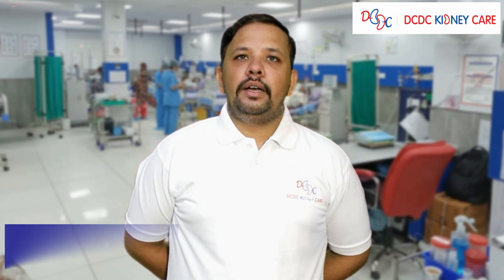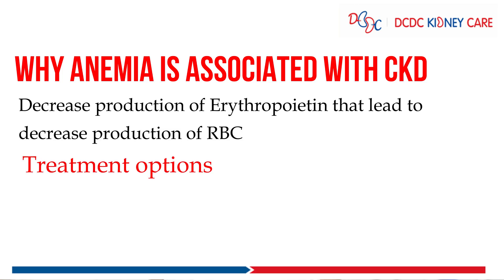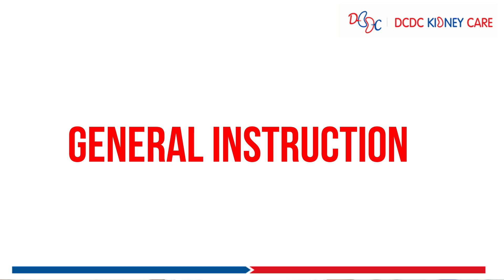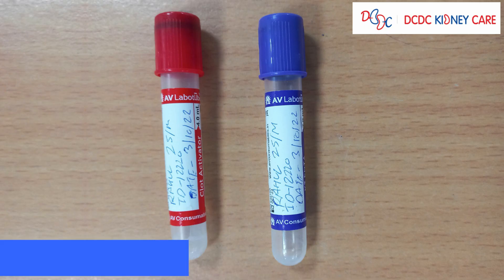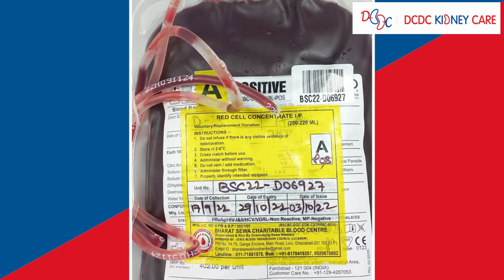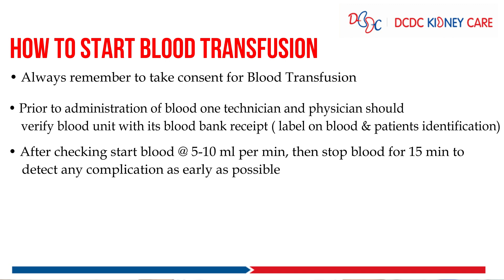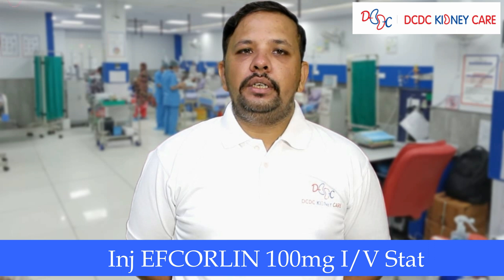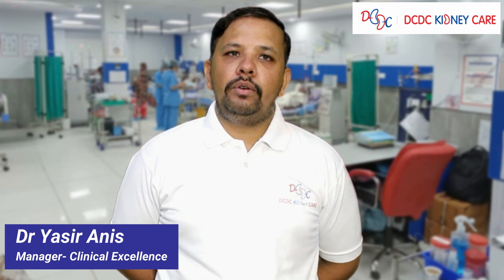Reviving Strength: How Blood Transfusion Boosts Dialysis Patients' Well-being. - English - Dr Yasir.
DCDC welcomes you to our training video on "Blood Transfusion Policy" in hospitals and dialysis centres. In this video, we will be discussing the guidelines and protocols for administering blood transfusions, which are critical procedures for patients who require blood for various medical conditions.

Blood transfusions are used to replace lost blood or to treat medical conditions such as anaemia, cancer, or blood disorders. In addition to blood transfusions, there are alternative methods of increasing blood count such as Erythropoietin (EPO).

Erythropoietin is a hormone produced by the kidneys that stimulates the production of red blood cells. It is used to treat anaemia in patients with chronic kidney disease or cancer undergoing chemotherapy. EPO can be administered through injections or intravenous infusion.

In this training video, we will discuss the following topics:

Alternative methods of increasing blood count - This section will cover the use of Erythropoietin (EPO) as an alternative to blood transfusions in certain medical conditions.

Blood transfusion procedure - This section will cover the steps involved in administering a blood transfusion, including identifying the patient, checking the blood product, and monitoring the patient during and after the transfusion.

Blood transfusion reactions - This section will cover the signs and symptoms of transfusion reactions, which can range from mild to severe. It is crucial to recognize and manage these reactions promptly to prevent further complications.

Documentation and reporting - This section will cover the importance of proper documentation and reporting of blood transfusion procedures and any adverse reactions that may occur.

Overall, this training video aims to provide healthcare professionals with a comprehensive understanding of blood transfusion policies and procedures, as well as alternative methods of increasing blood count. By following these guidelines and protocols, we can ensure the safe and effective use of blood transfusions and Erythropoietin in healthcare settings.